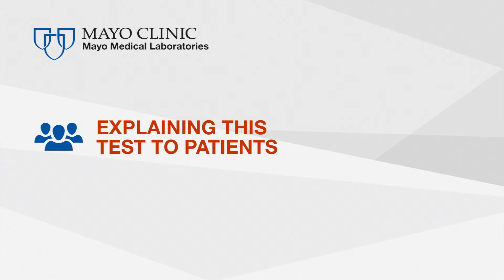Next Generation Sequencing Panel for Solid Tumor Cancers - A Test in Focus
Axel Grothey, M.D., discusses a new gene panel cancer test to help tailor chemotherapy to the individual patient based on the unique genomic signature of the patient's tumor. This test scans specific regions in 50 genes known to affect tumor growth and response to chemotherapy. The test is now available to Mayo Clinic patients and to providers worldwide through Mayo Medical Laboratories.